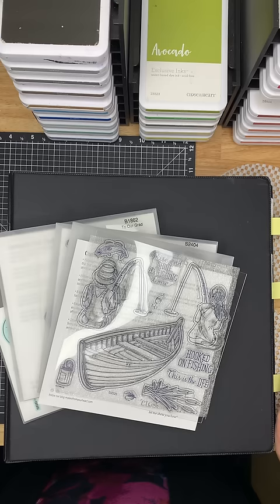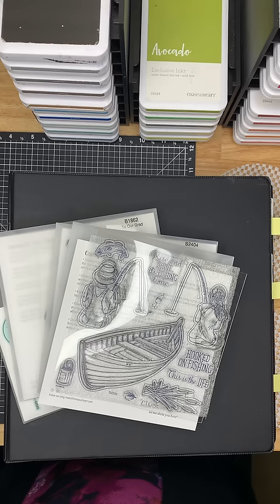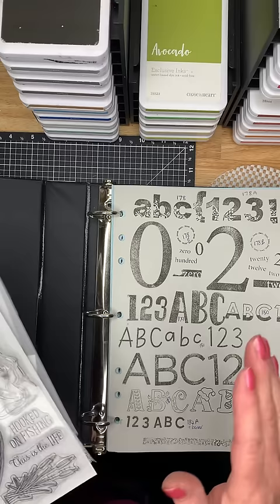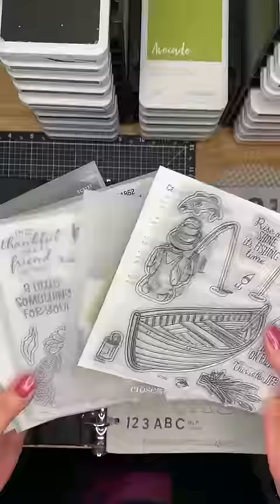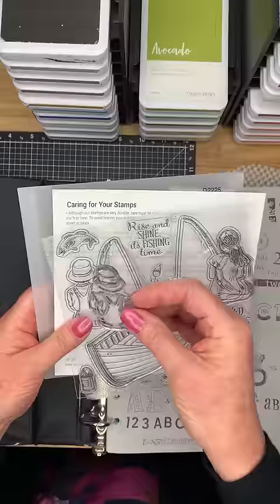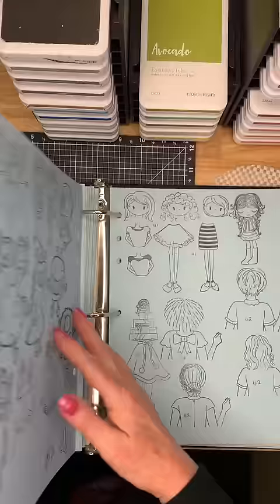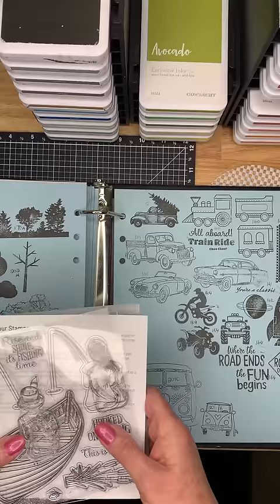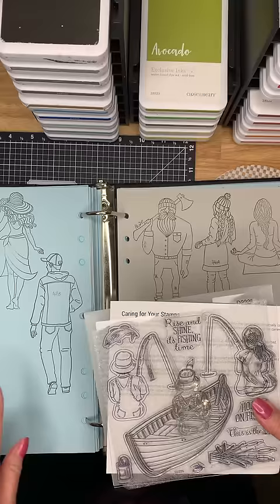Organize Your Stamps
These are the categories
Alpha & numbers
Animals
Autumn
Arrows & chevrons
Baby
Background and splatters
Berries
Birthdays
Birds
Borders
Christmas
Christmas Greetings
Clothes
Fish and Oceans
Easter
Flourish
Food
Flowers
Frames
Get well
Globes
Grasses
Greetings
Heritage
Halloween
Home
Insects
Leafs
Lake
Love
Mail
Mandalas
Music
People
Present & Bows
School
Shapes
Swags
Sports
Signs & speech bubbles
Tabs & Tags
Travel
Trees & Branches
Transportation
Weather.